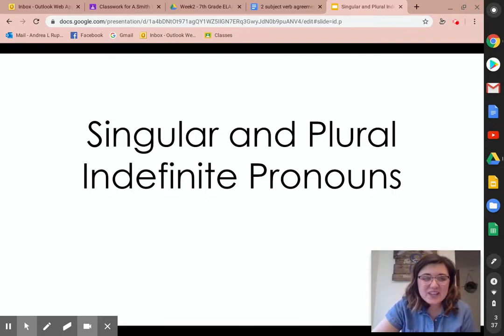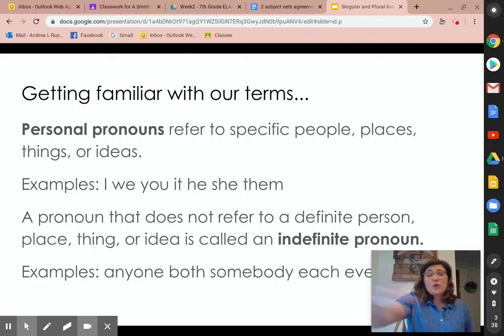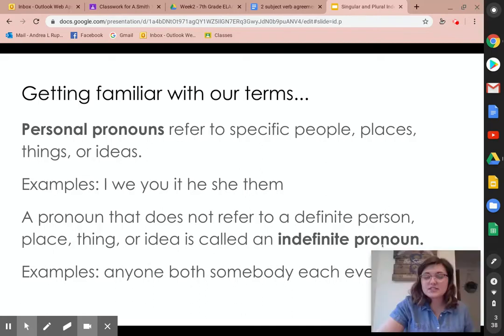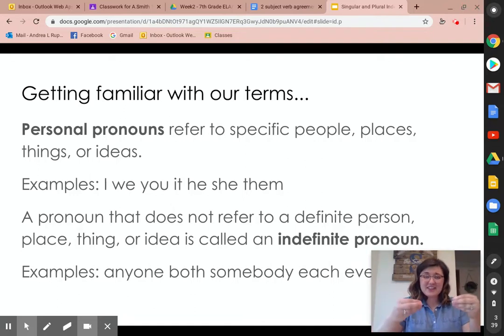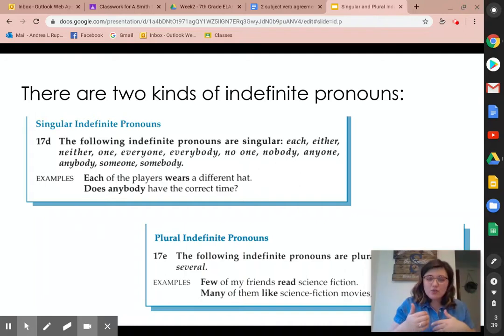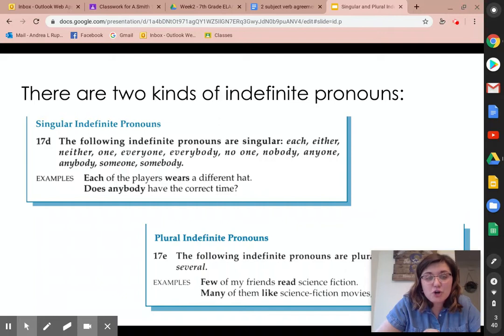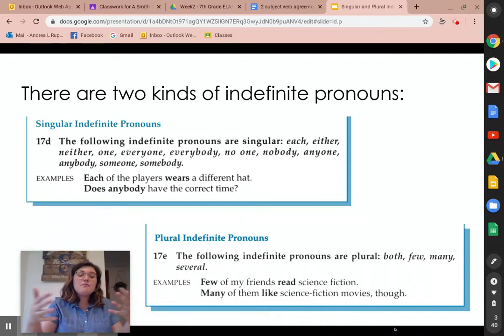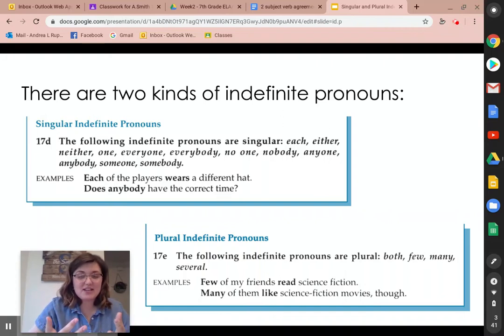Singular/Plural Indefinite Pronouns Grammar Lesson #2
Tutorial for learning how to identify singular versus plural indefinite pronouns.